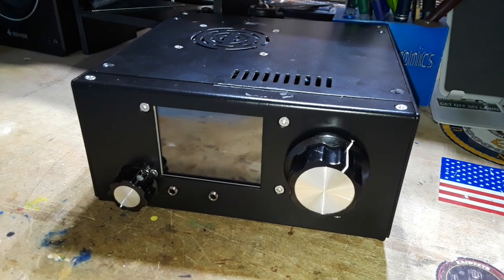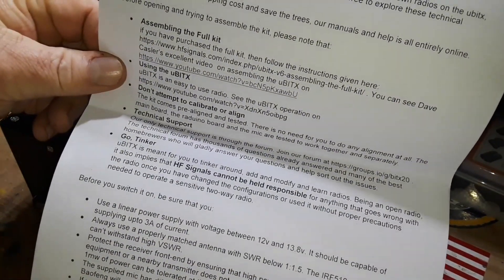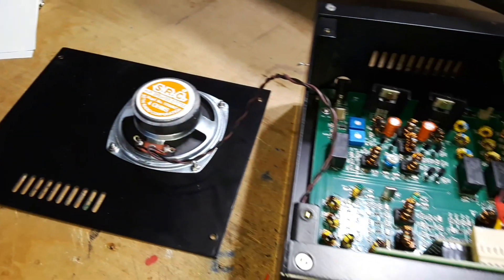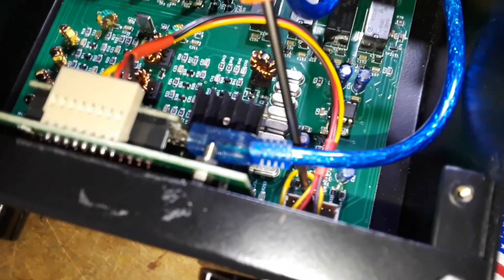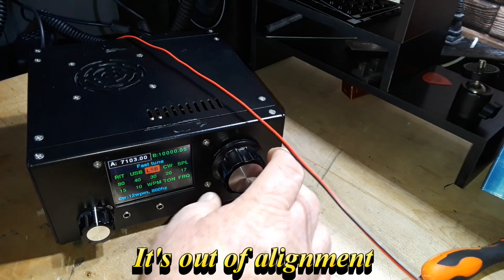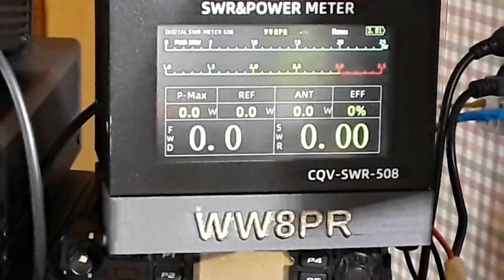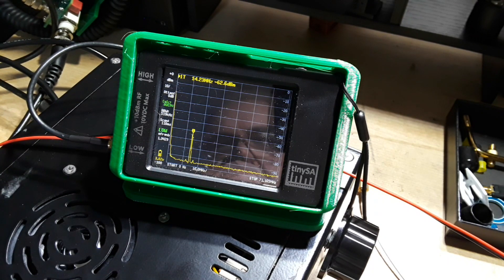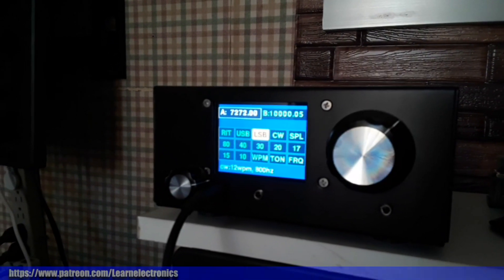uBitx v6 High Frequency SDR Transceiver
Upto 10 watts pep on lower HF bands, dips to 5 watts on 28 MHz
SSB and CW
Simple to build and align
Minimal controls
Based on Arduino Nano controller and a Si5351 for all local oscillators
Double conversion, superhet architecture